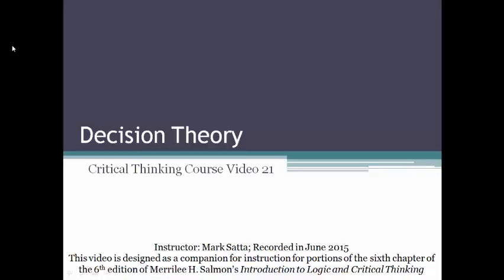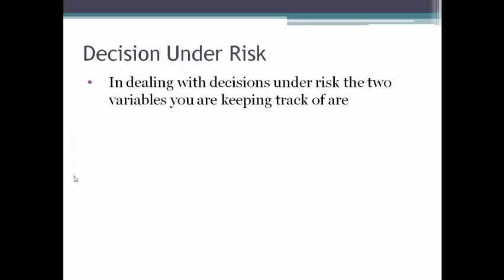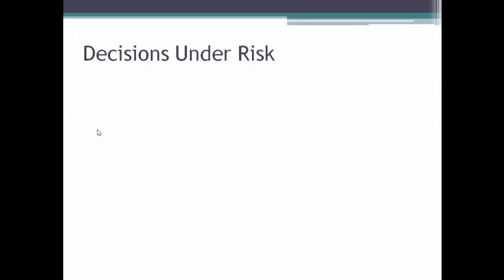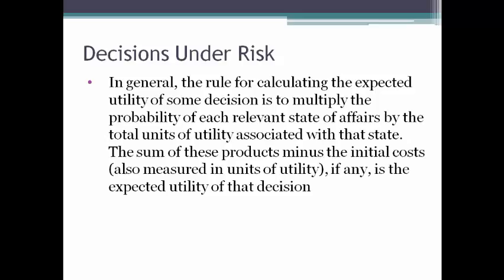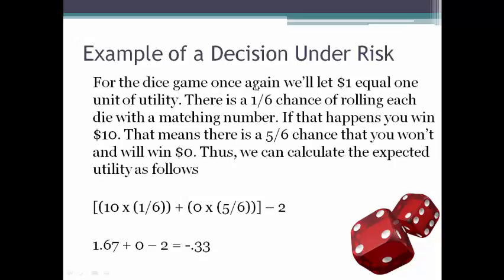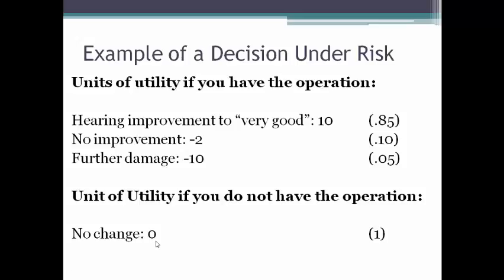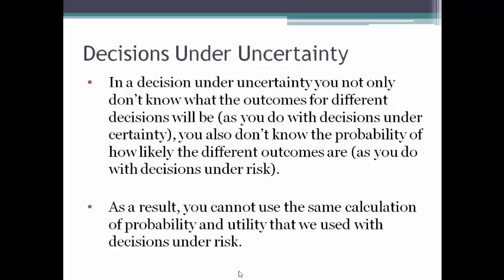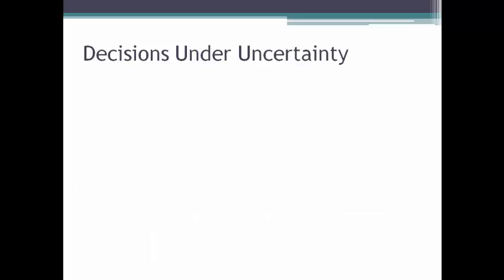PHIL 120 Critical Thinking Video 21 (Unit 5)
PHIL 120 Critical Thinking: Decision Theory